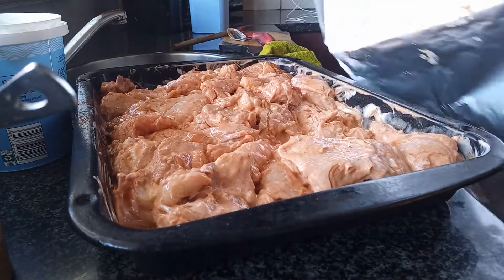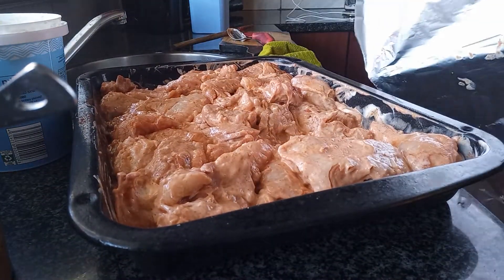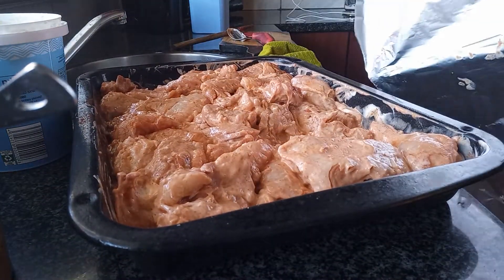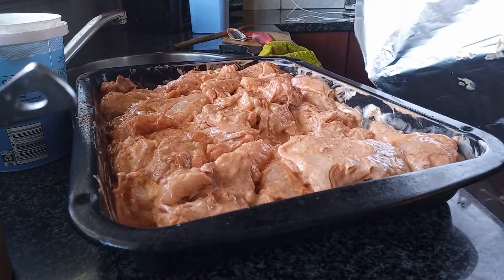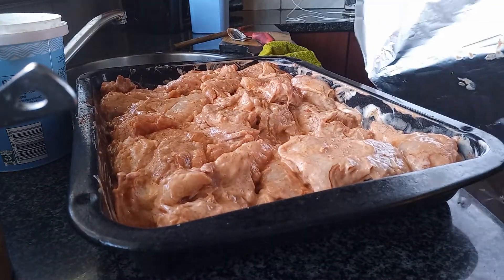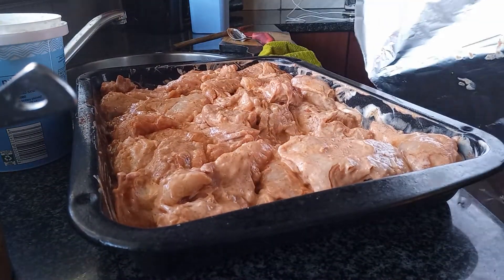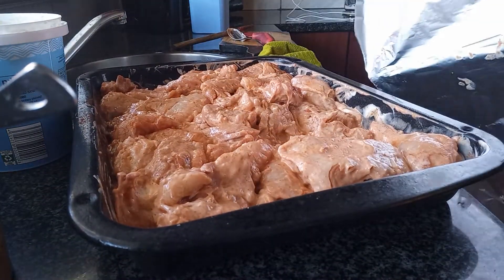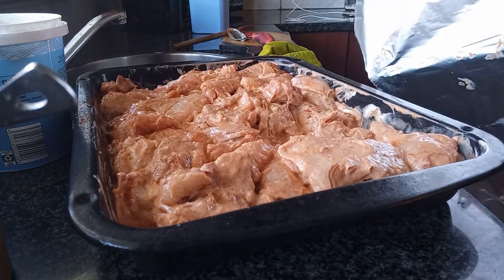02 June 2021